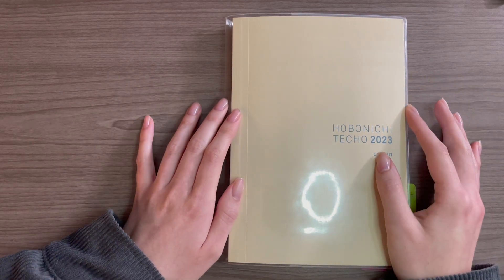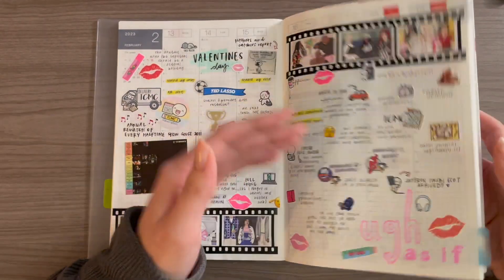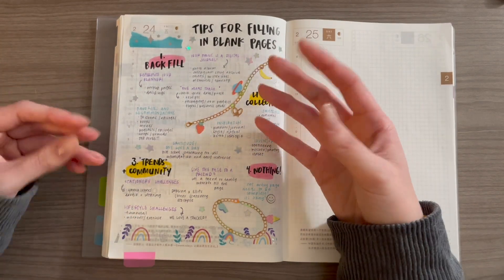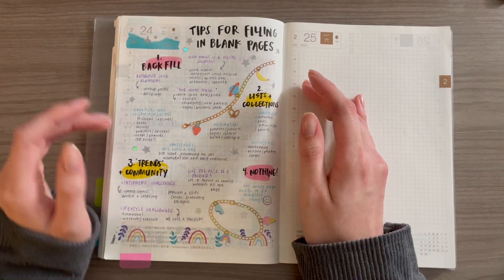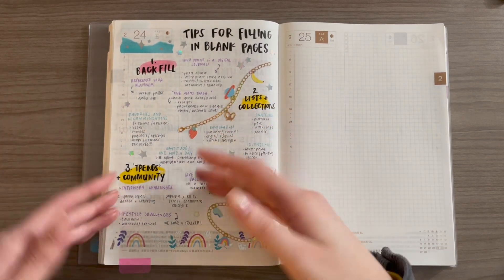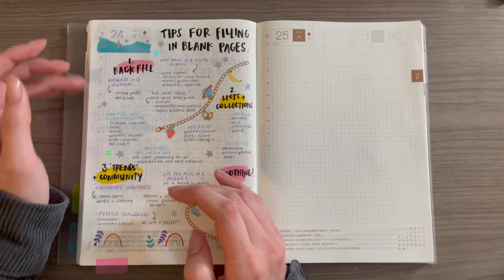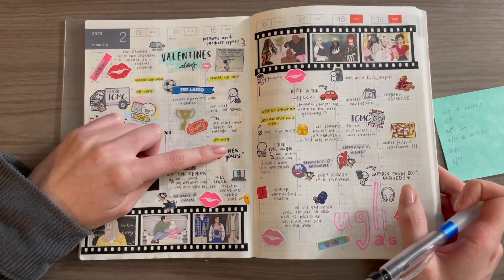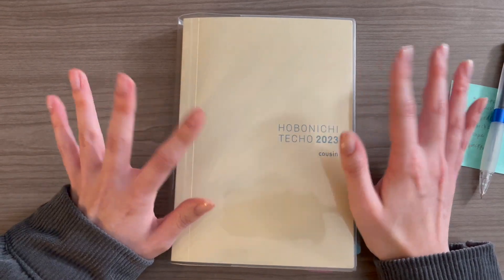HOW I FILL BLANK PAGES IN MY DAILY JOURNAL ✨ // tips for backplanning in a hobonichi cousin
products used
hobonichi cousin (full year, chinese edition ** english linked) //